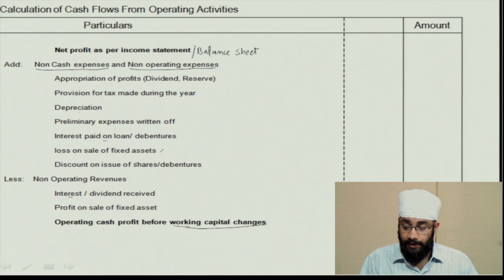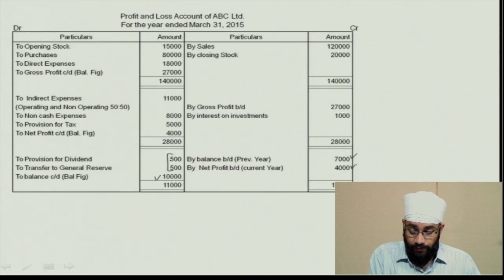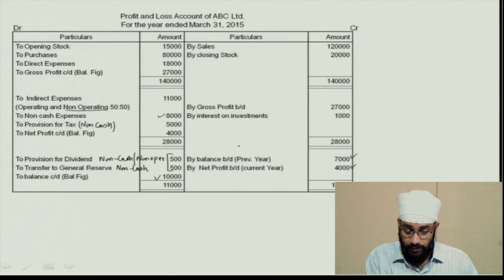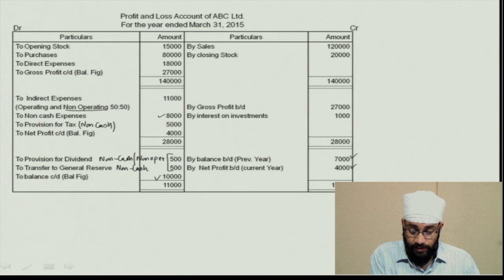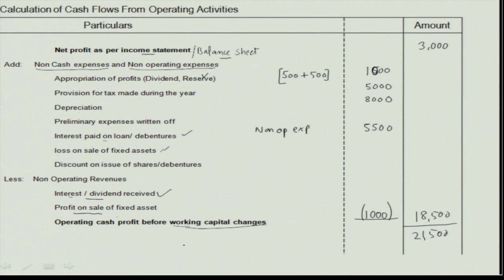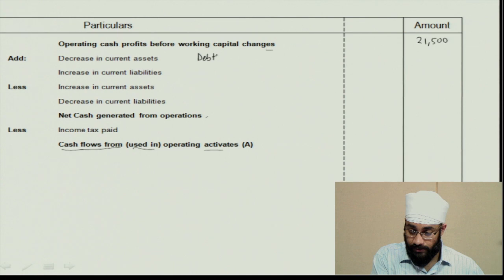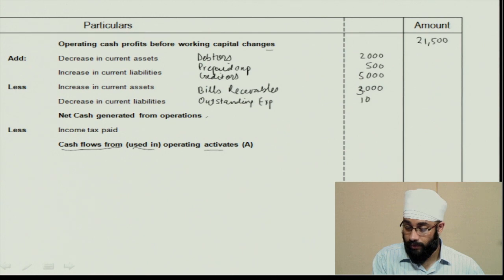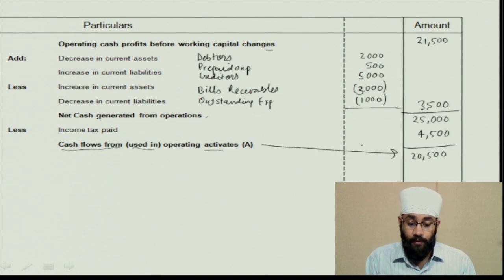FMA_RL_8.2.4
This video is about FMA_RL_8.2.4